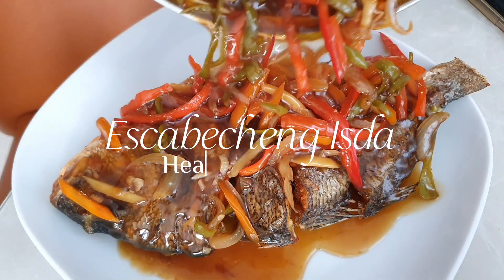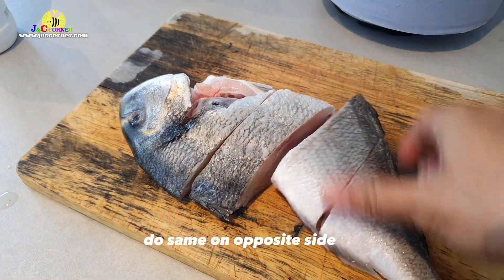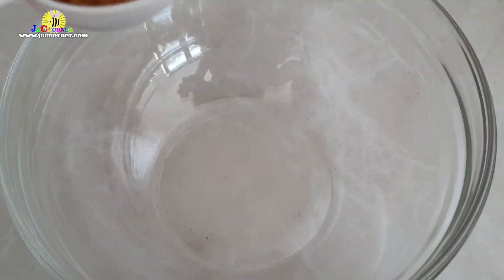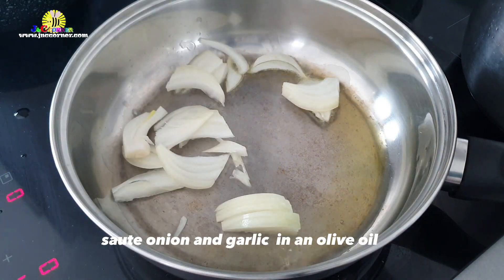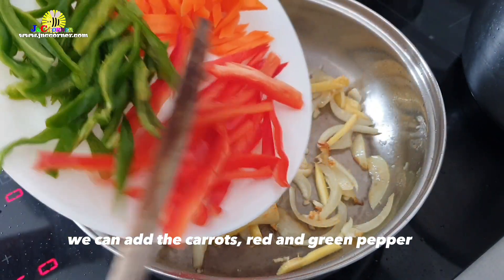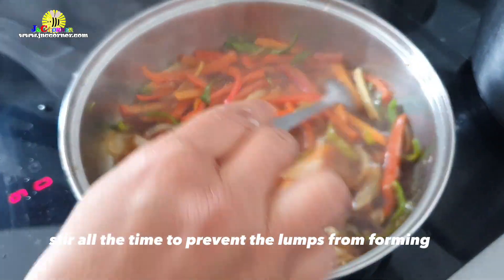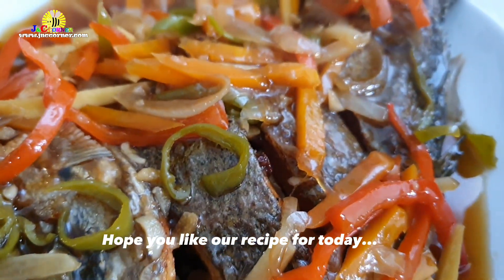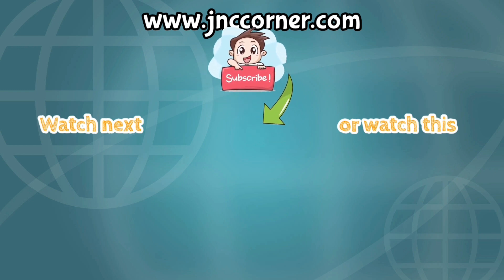ESCABECHENG ISDA / SEABREAM - NO MSG . NO SUGAR CANE . HEALTHY COOKING 😍 JNC CORNER